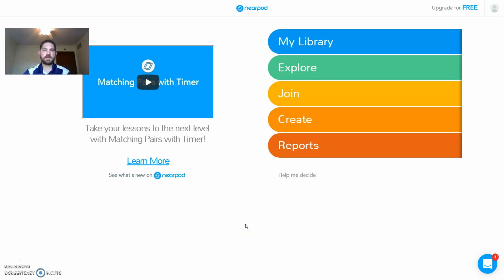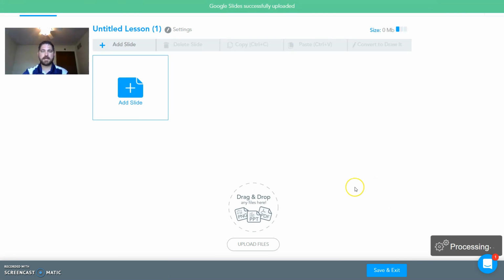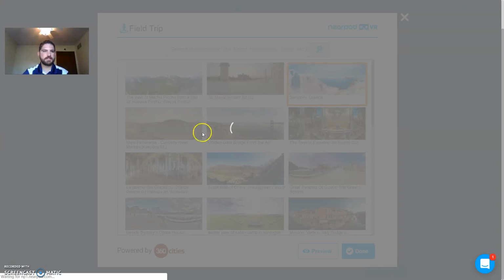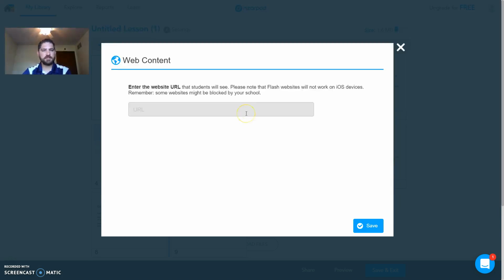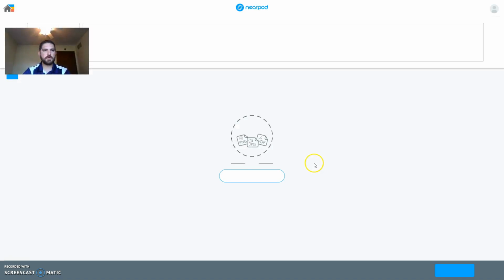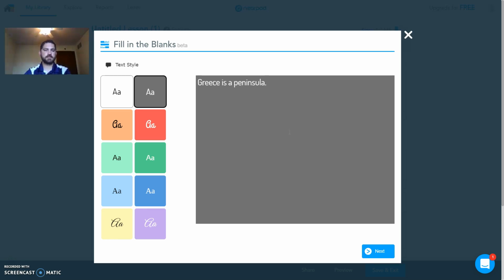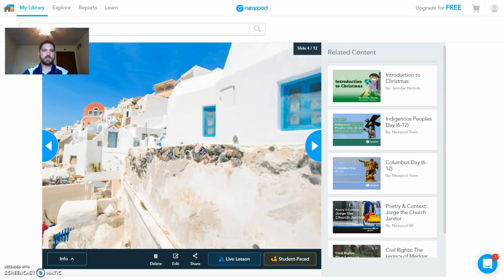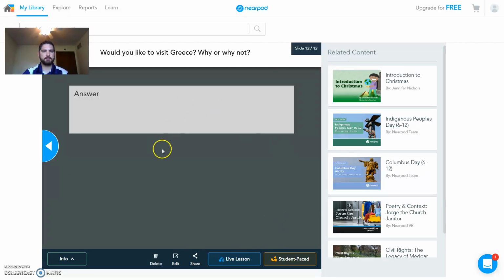Nearpod Introduction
A brief introduction to Nearpod and how to use it in your classroom.